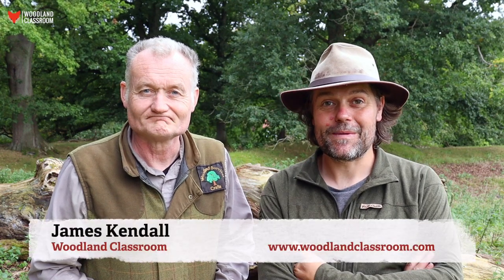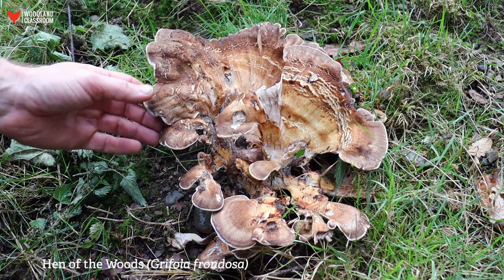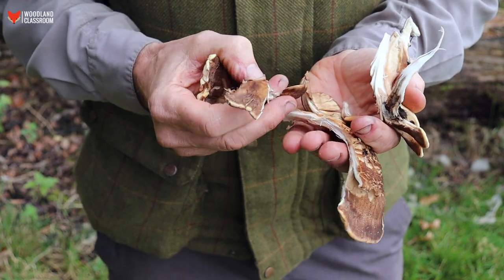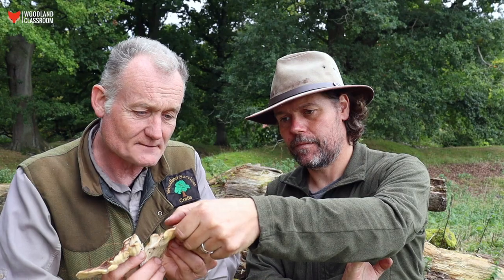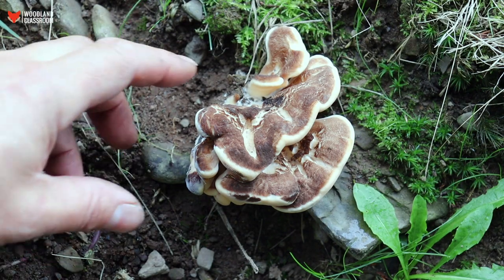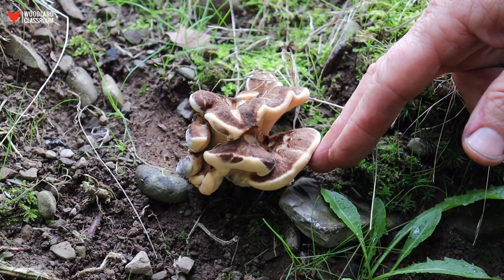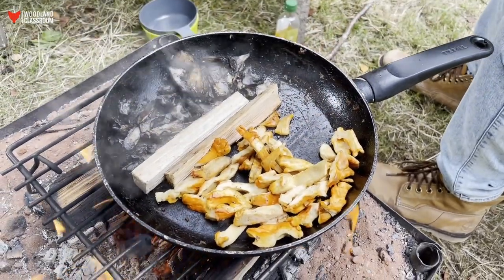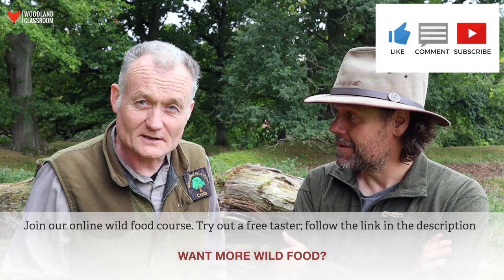Hen of the Woods (Wild Food & Foraging)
Hen of the Woods is a lesser known edible wild fungi but is well worth seeking out. But do you know how to confidently identify it and which trees to look for it growing on? How is it different to Chicken of the Woods and is it a suitable alternative to chicken in your cooking?

In this video James and Dave will break it all down for you and introduce you to this tasty wild food.

Have you found Hen of the Woods (Grifola frondosa) yet? If so, how did you cook it? Let us know.

Join our online Wild Food & Foraging course. You can even get a free taster - right

Our patrons get early access to our videos. In this series, Lea & James introduce you to new skills or project ideas that will build your connection with nature through bushcraft, foraging and species ID.

Don't forget, we run bushcraft courses out in the woods, why not join us?